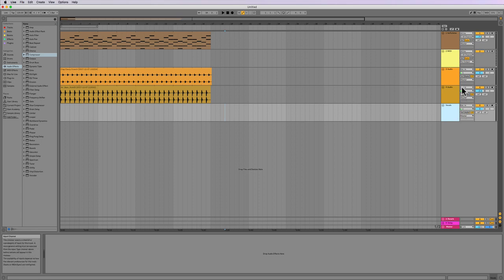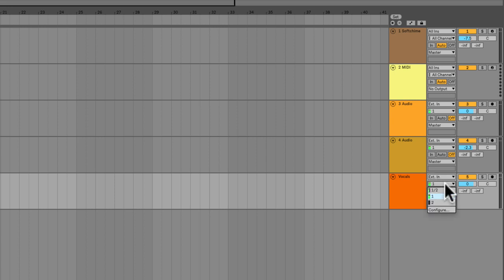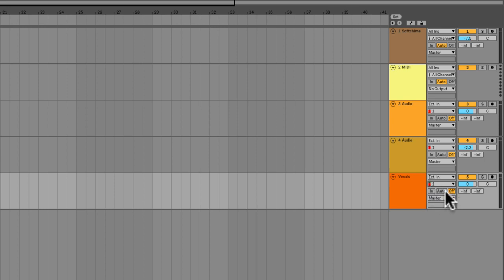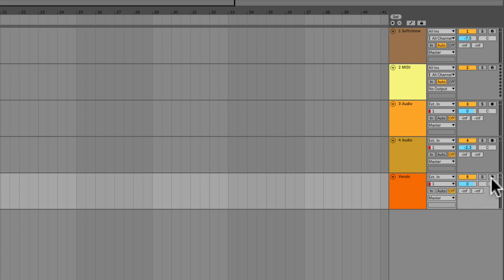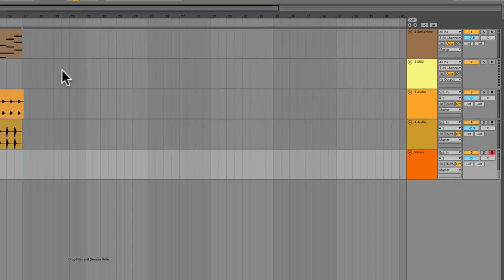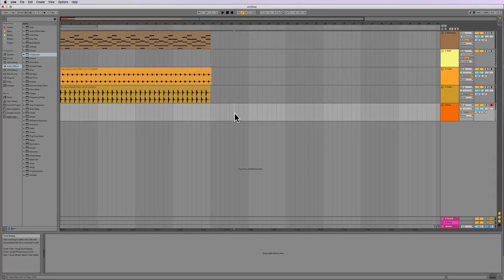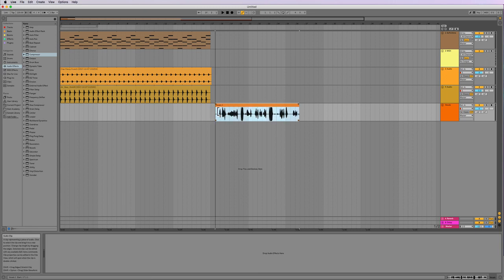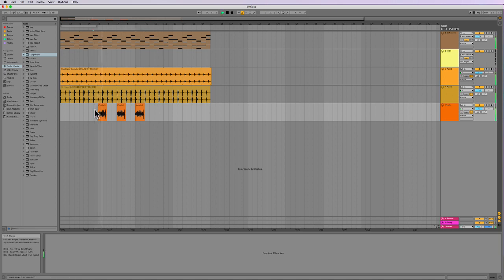16 recording audio